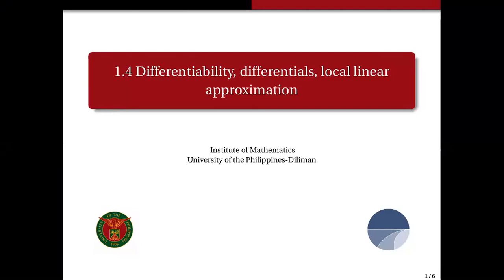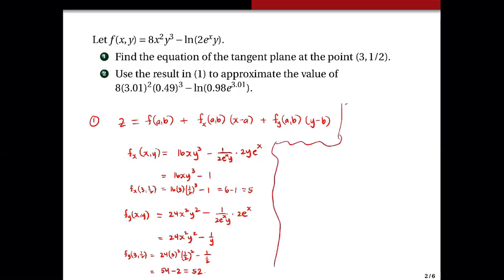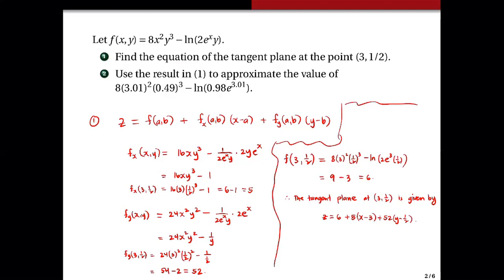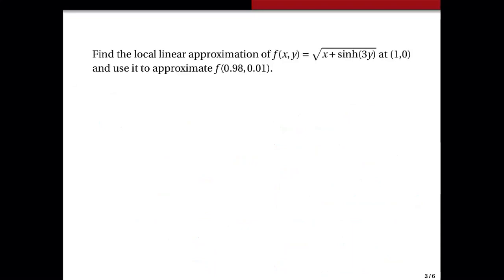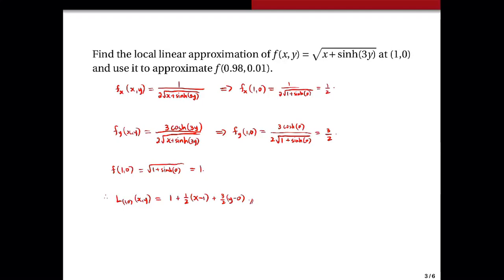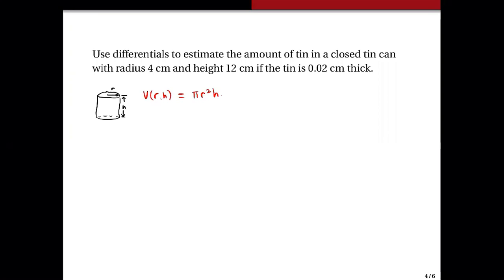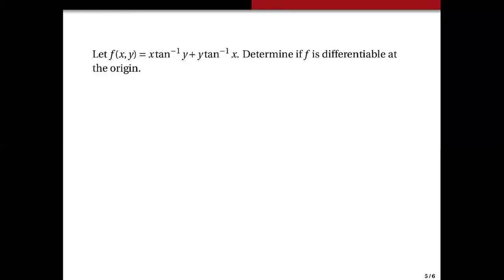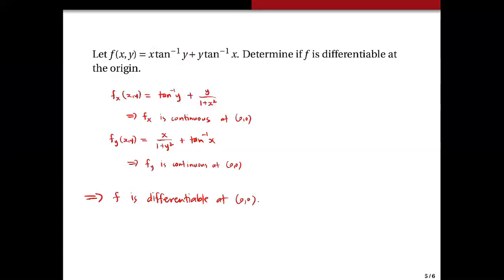1.4 Differentiability, differentials, and local linear approximation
Topic: Differentiability, differentials, and local linear approximation